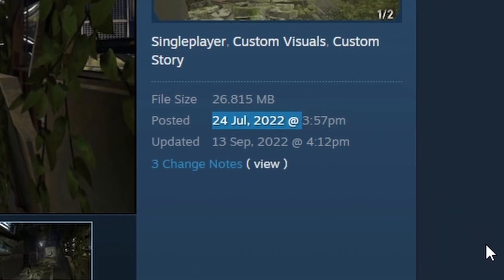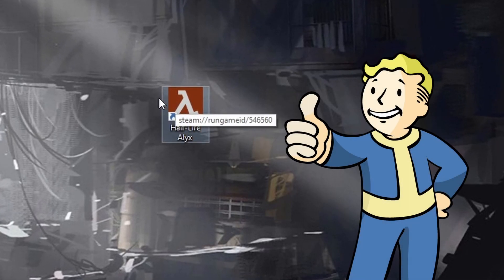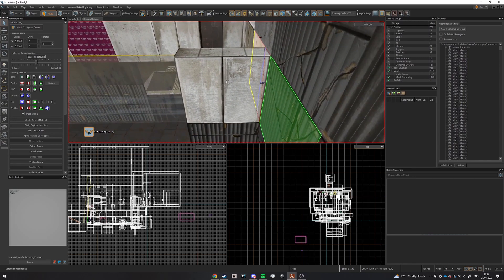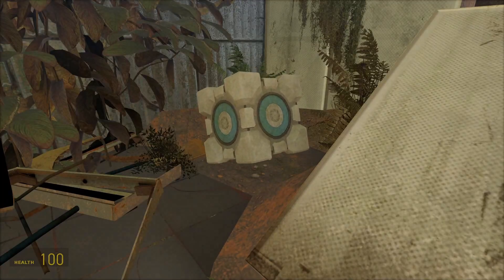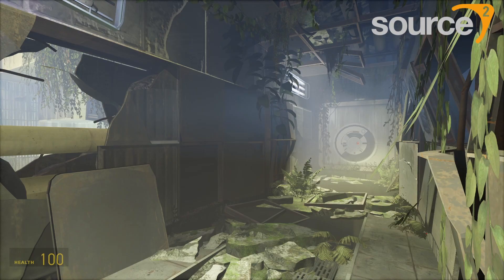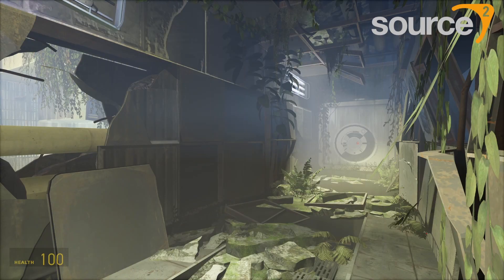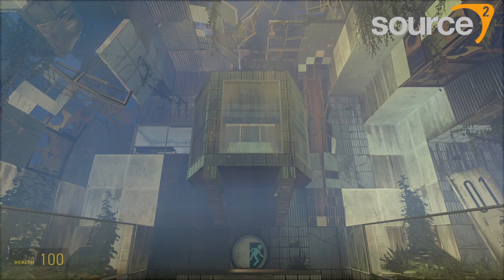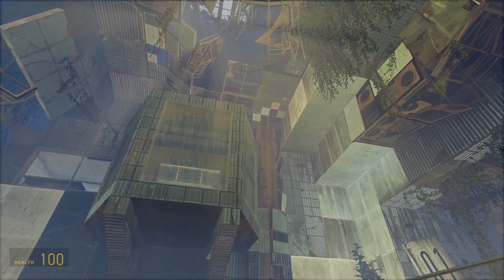Converting My Portal 2 Map to Source 2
One year ago today, I uploaded my custom Portal 2 map, ' Portal Plus: Overgrown', to the Steam workshop and youtube. For its anniversary, I've converted it to source 2, let's look at what changes it's made and which version is better.

0:00 Intro
0:17 Converting
1:00 Result
1:23 Comparison
2:10 Chapter 5 Update